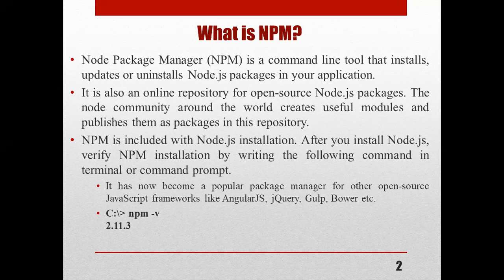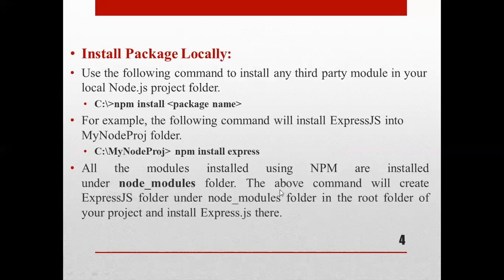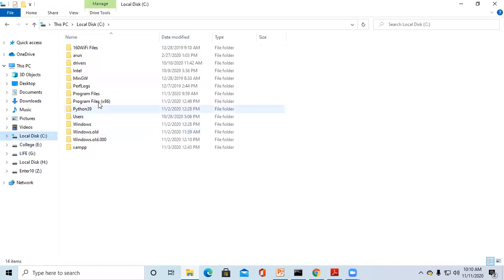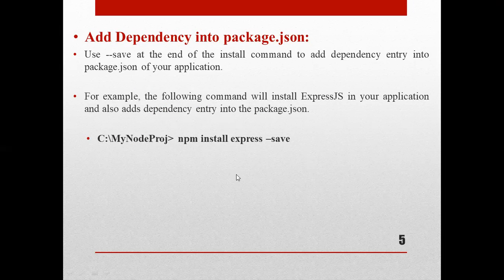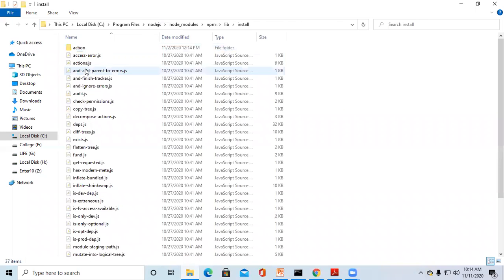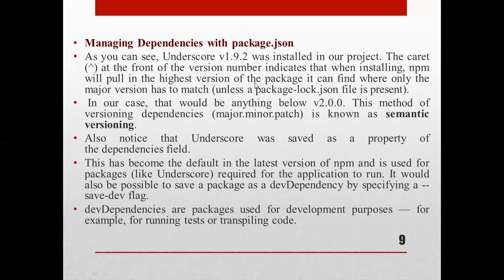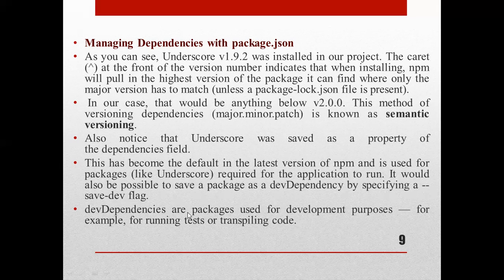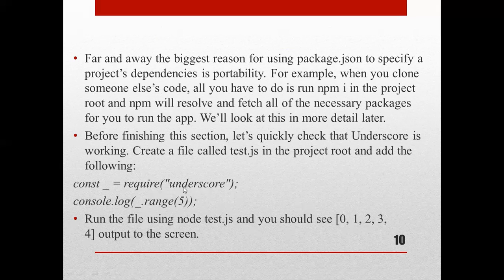Chapter No-4 Node Package Manager(Web Frameworks)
4.1 What is NPM?
4.2 Installing package locally
4.3 Adding dependencies in package.json
4.4 Installing packages globally
4.5 Updating packages
4.6 Managing Dependencies